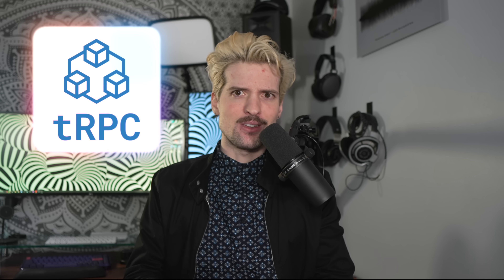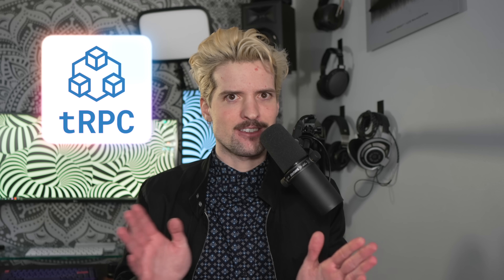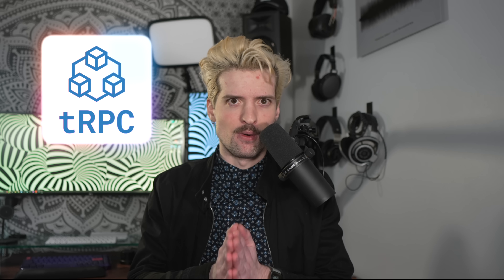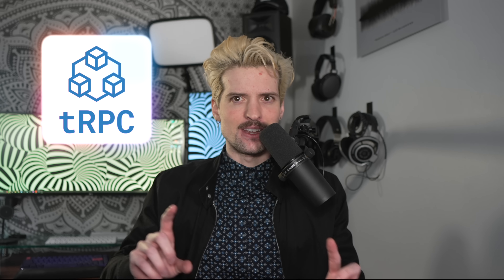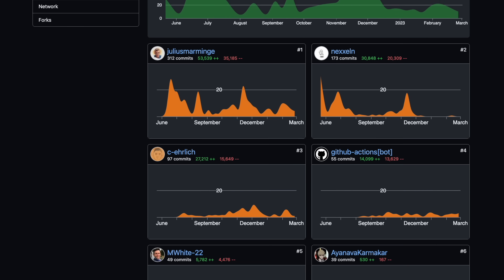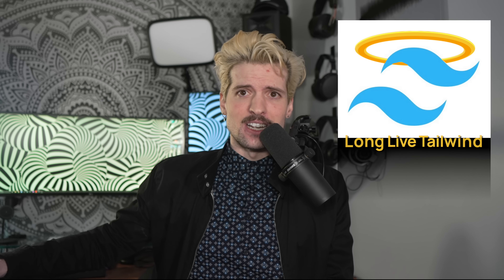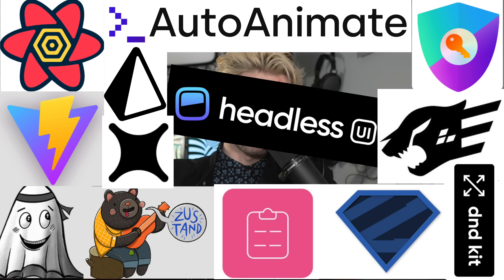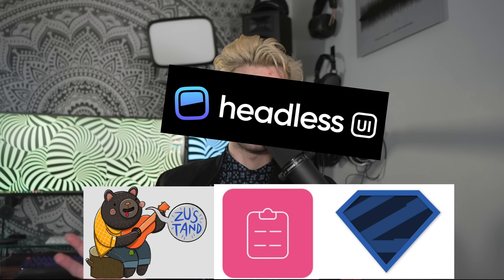I Ship This Tech EVERY Day - My 2023 Stack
My 2023 stack is pretty dope, I hope y'all like it as much as I do. These languages, frameworks & libraries are all great

S/O Ph4seOne for the awesome edit 🙏